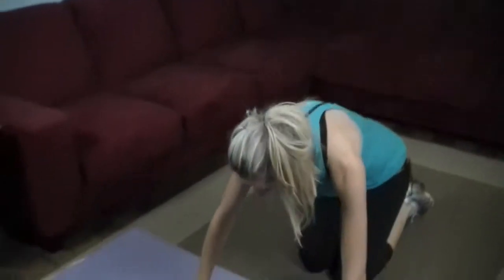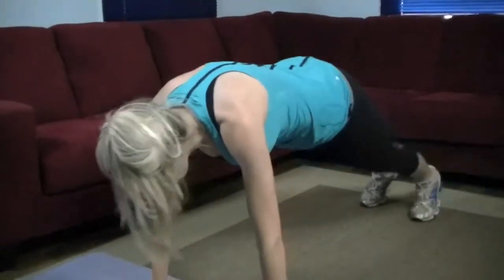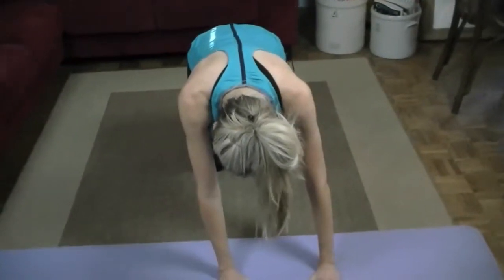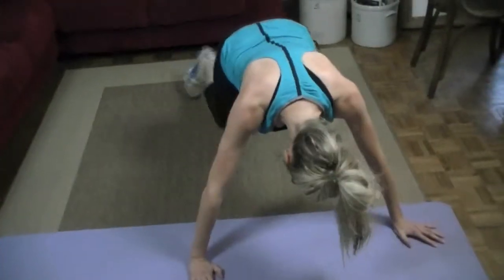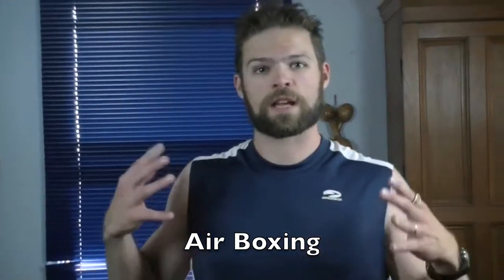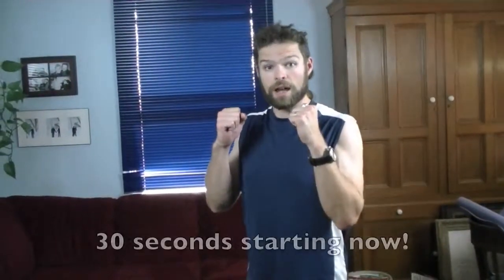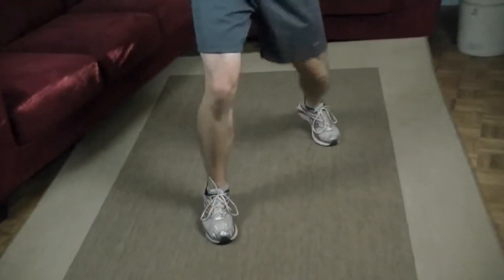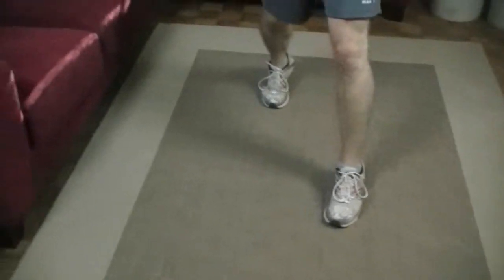7 Day Home Workout - Day 4 Dynamic Upper Body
Do a full body workout with only your own body weight, a pair of workout shoes, a mat and everyday home furniture.
Tone and build muscle on your whole body in this seven days a week workout. Each day for only 10 to 15 minutes.
No more excuses. You have everything you need at home.
Just get up and do it.
Caution:- Seek advise from your doctor before starting a workout program.